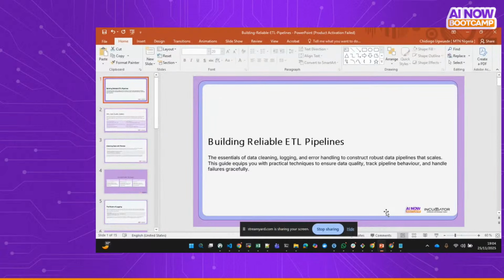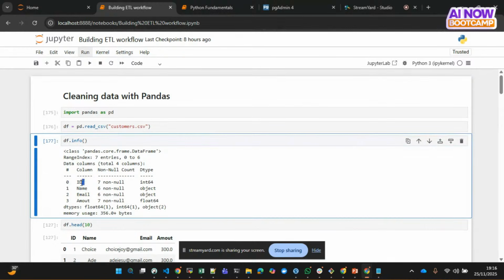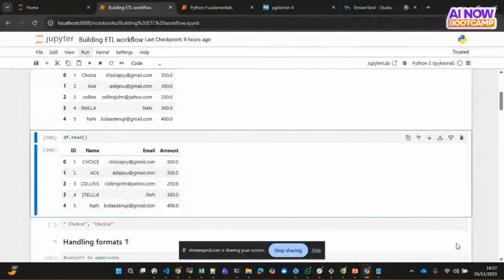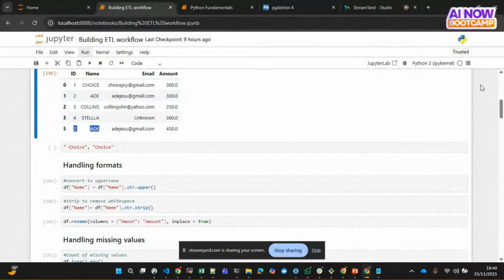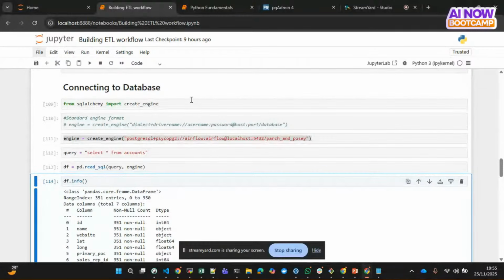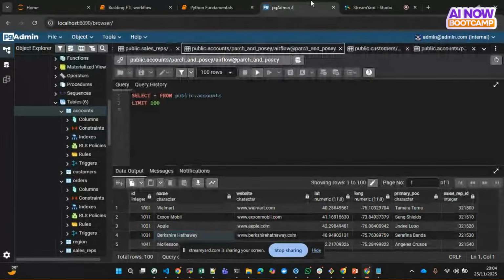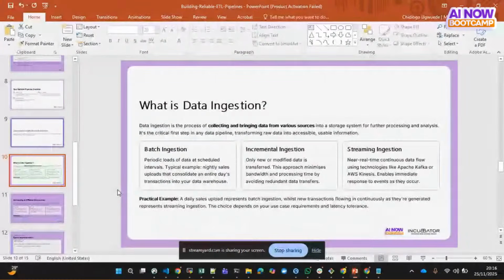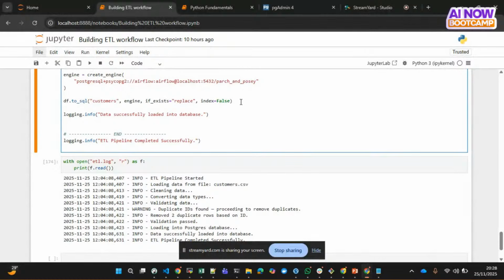AINOW BOOTCAMP || DATA ENGINEERING: BUILDING RELIABLE PYTHON ETL WORKFLOWS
In today’s session, we break down how to build reliable and production-ready Python ETL workflows. This class walks you through every essential stage of the ETL process from reading raw files to automating fully operational pipelines.

You’ll learn:
• How to read and extract data from various sources
• Data cleaning and transformation with Pandas
• Connecting and loading data into databases
• Implementing logging and error handling
• Scheduling and automating ETL workflows for real-world use

This session is perfect for learners aiming to build scalable, maintainable, and efficient data pipelines that power modern analytics systems.